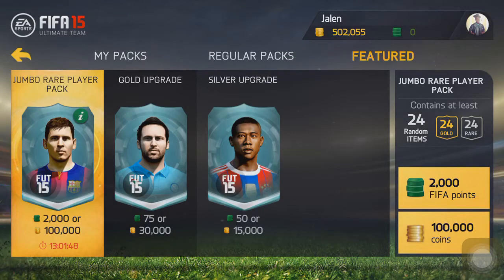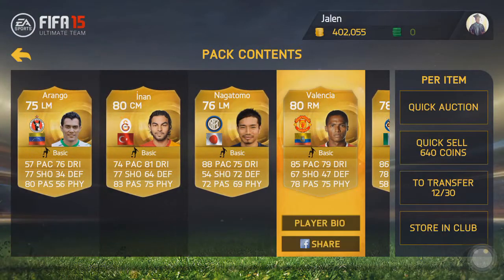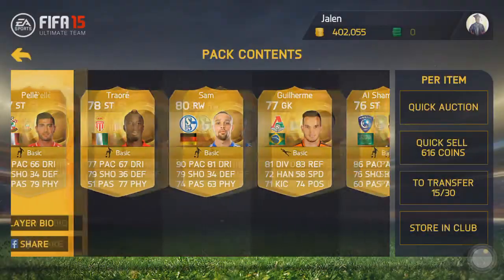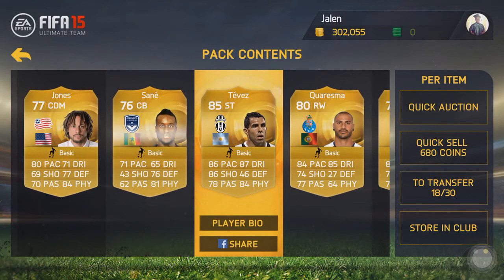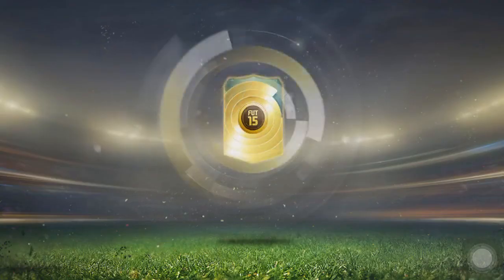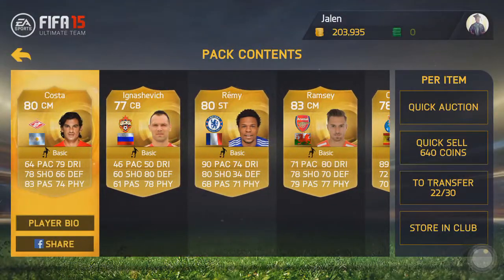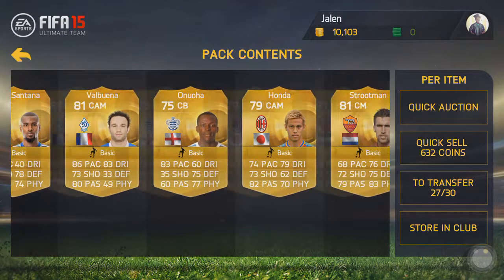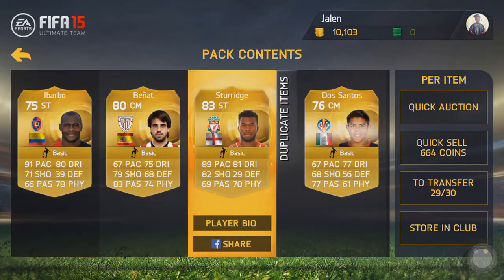100k Packs Pack Opening - Fifa 15 iOS - Diego Costa, Tevez, and More..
Gamertag: Duhtained